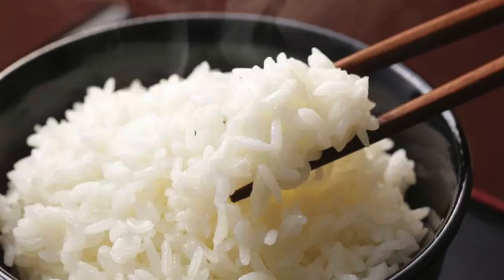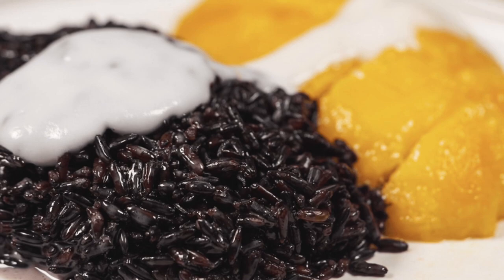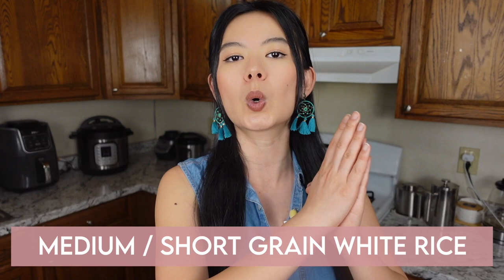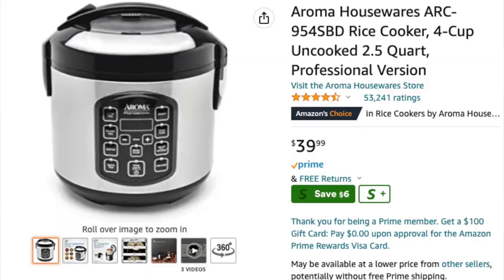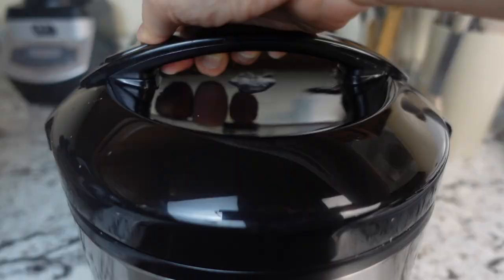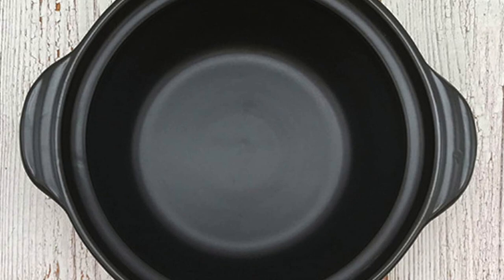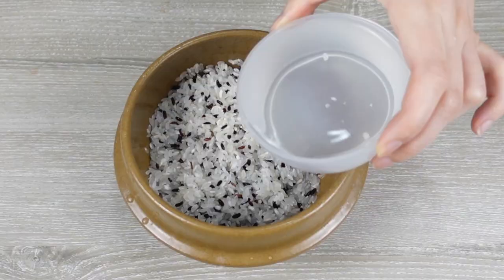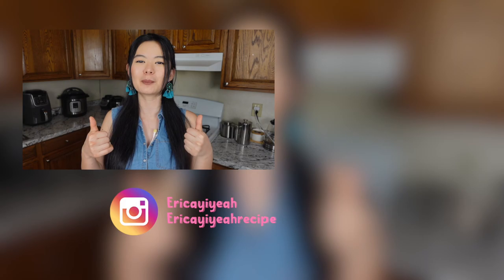Cook rice with RICE COOKER, INSTANT POT, and STOVE (+Korean purple rice recipe)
Today I'm showing you how to cook Korean Purple rice with a rice cooker, Instant Pot, and on the stovetop, I'll also show you how to measure the rice and water ratio for each cookware, If you're trying to eat healthily, then don't miss out today's content

Ingredients:
Short/medium-grain white rice 1cup
Black glutinous rice 2tsp
Water depends (Watch video for more info)

TimeLine:
0:00 Intro
1:43 What type of black rice should I use in Korean purple rice
2:36 What type of white rice should I use in Korean purple rice
3:36 Water and grain ratio?
4:24 Ingredients for Korean purple rice
5:38 Cook Korean purple rice in a rice cooker
7:20 Cook Korean purple rice in Instant Pot
9:16 Cook Korean purple rice on the stovetop
12:28 Word of the day | How to say Korean purple rice in Mandarin Chinese